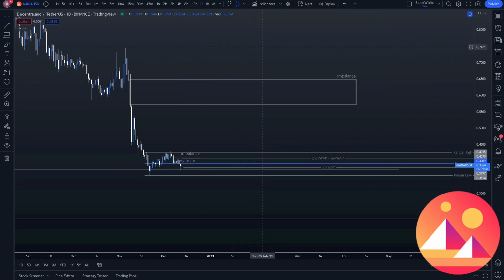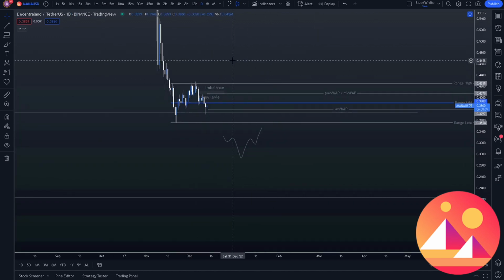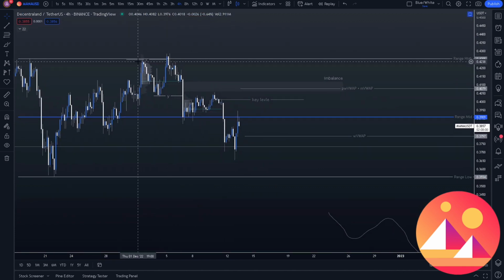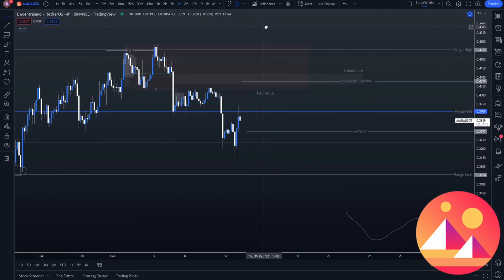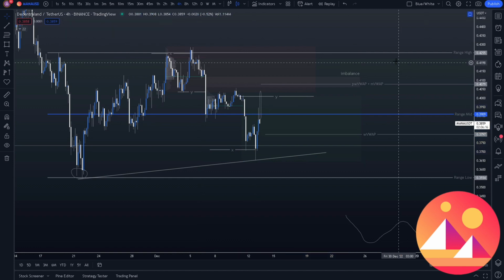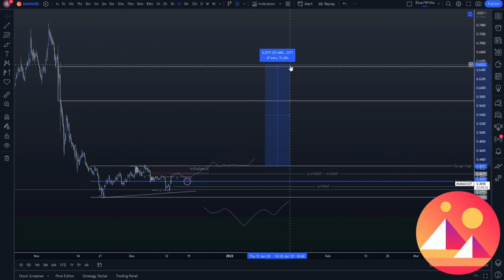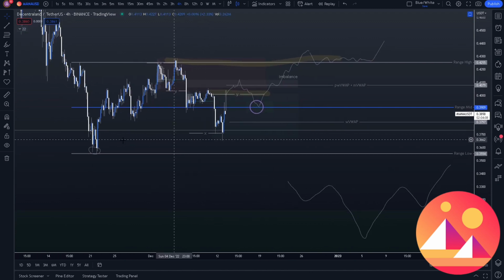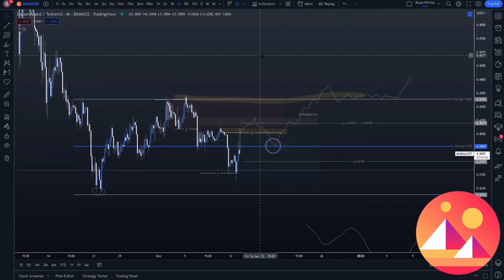Mana Technical Analysis | Update Today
This is a quick technical analysis on Decentraland (MANA). I wanted to give a quick update today on Mana's price action as it has been fairly bearish for a while.

I hope this technical analysis updates you guys on today's price action of MANA and what key levels to really watch out for in terms of flipping bullish for this crypto currency.

MANA still has not found a bottom in my opinion and will remain bearish for a while longer and I would favor short trades until key levels are taken out or reclaimed as mentioned in my video.

Contents:
00:00 Introduction
00:52 HTF Outlook
01:54 LTF Outlook
04:21 Key Levels to Claim and Hold